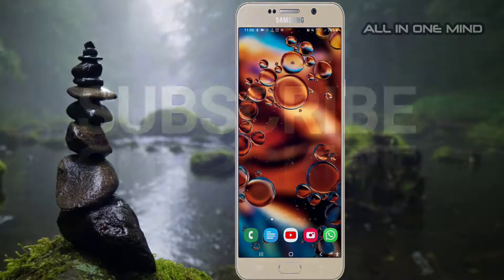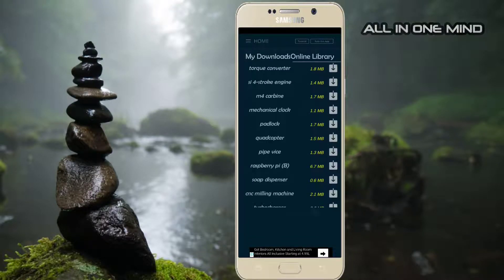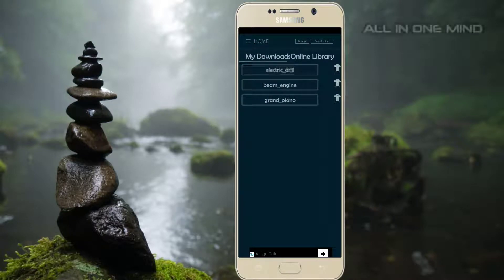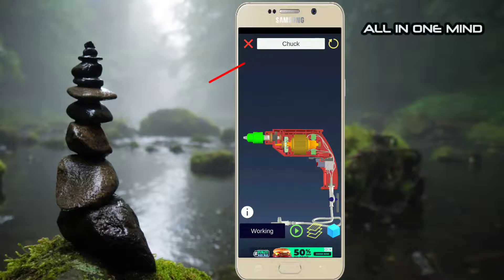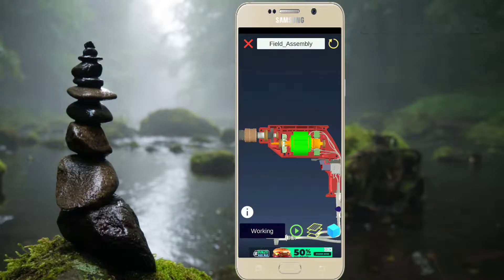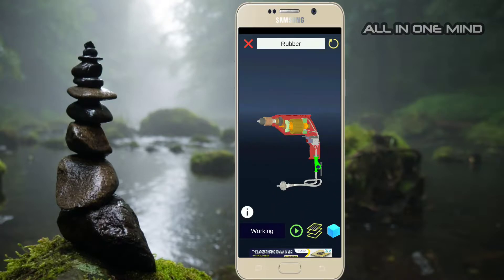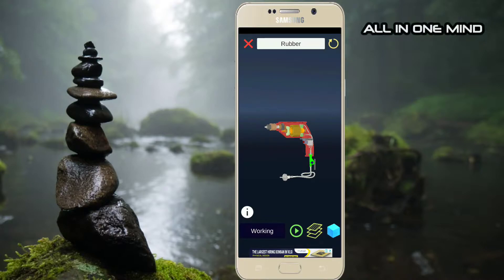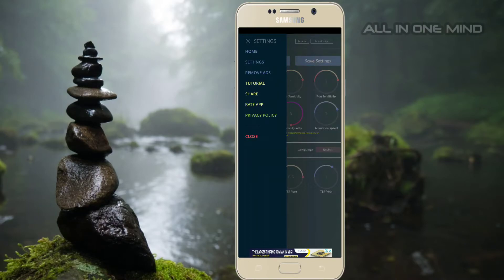3D ENGINEER APP|BEST APP FOR STUDENTS|ALL IN ONE MIND KANNADA CHANNEL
HELLO 🙋

ABOUT VIDEO-

Hi friends in this video we are going to know best students app

COMMENTS -📝📝📝📝